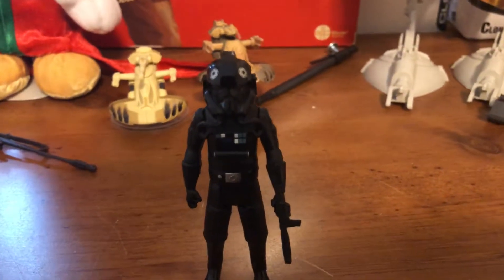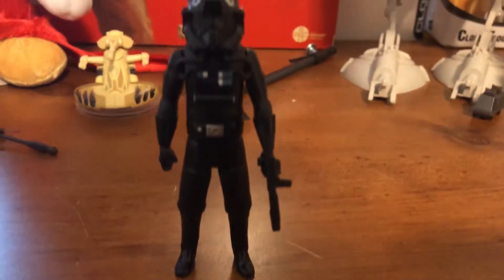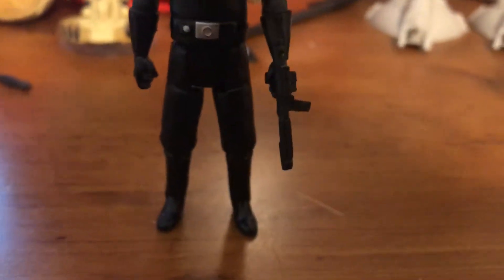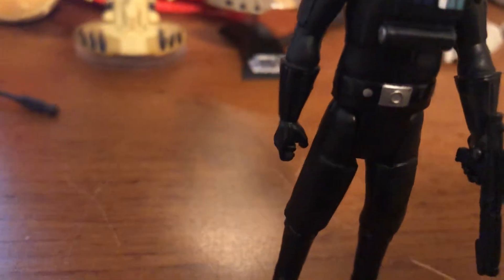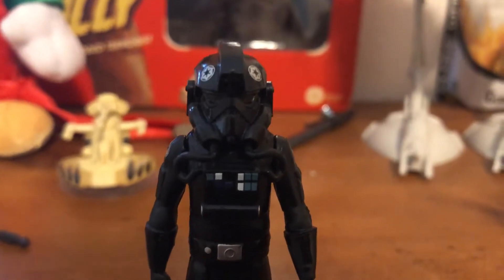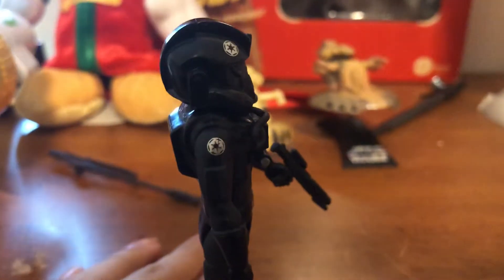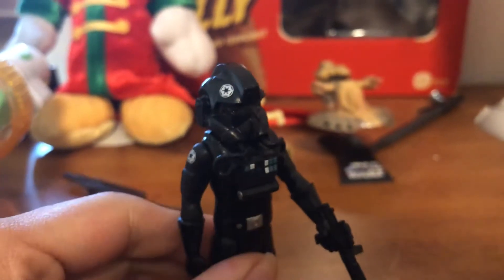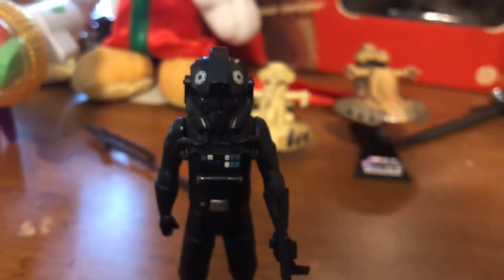Action figure of the week episode 4: rebels tie pilot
A quick review of the Star Wars Rebels Imperial tie fighter pilot from 2014